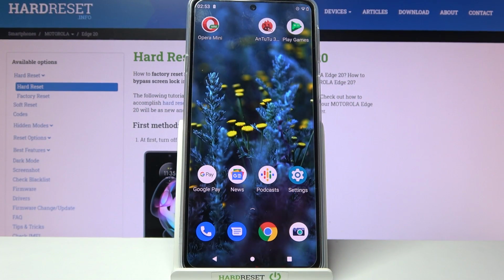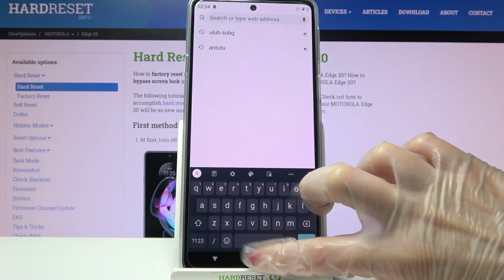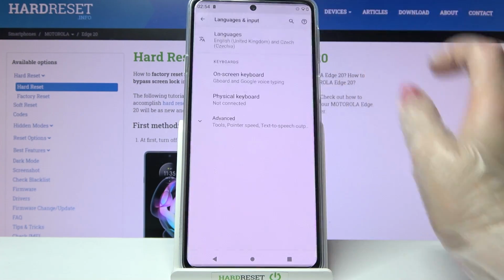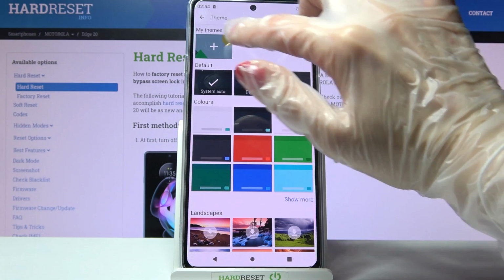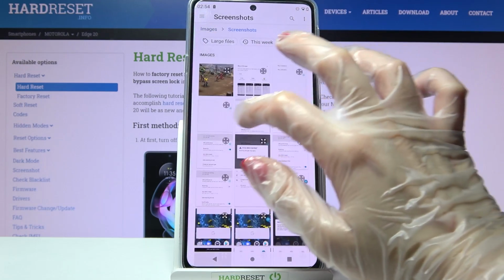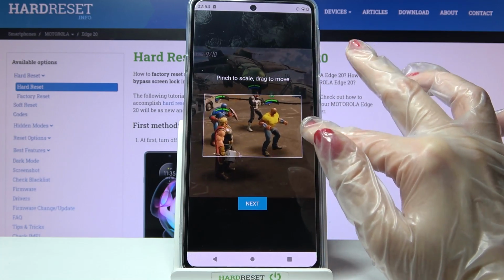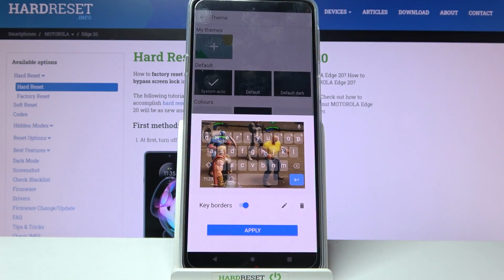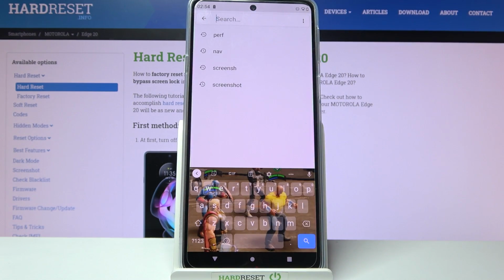How to Customize Keyboard with Chosen Image in Motorola Edge 20 - Set Picture as Background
Did you know that you can Create a perfect and unique Keyboard on your Motorola Edge 20? If we piqued your interest, then check out this video. In it, our expert will show you how to access Keyboard Settings, and set up chosen by you photo as Keyboard Background. This way, you’ll be able to enjoy Keyboard with your favorite TV Show Character, Animal or anything else you love! So, don’t wait, just stick around and let’s begin!

How to Customize Keyboard Theme in MOTOROLA EDGE 20? How to Refresh Keyboard Theme in MOTOROLA EDGE 20 Mobile? How to Personalize Keyboard Theme in MOTOROLA EDGE 20 Smartphones? How to Change Theme of Keyboard in MOTOROLA EDGE 20? How to Customize Keyboard with an Image in Motorola Edge 20? How to Change Keyboard’s Background in Motorola Edge 20?